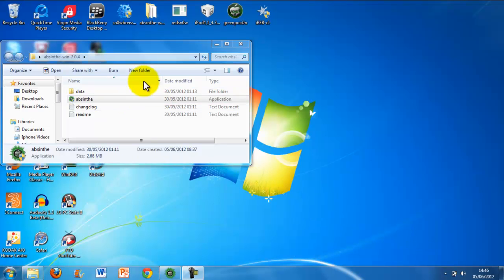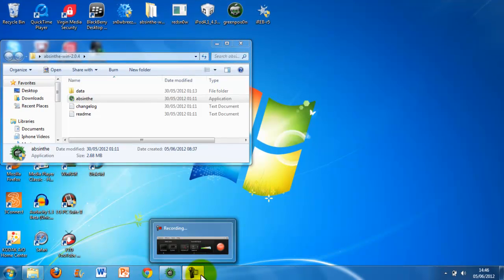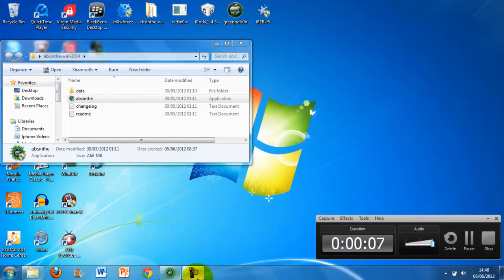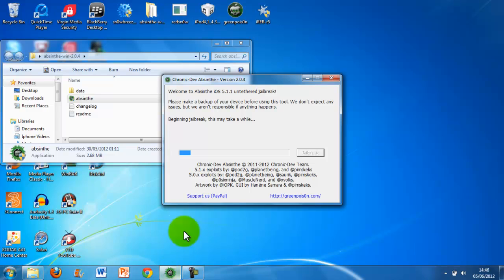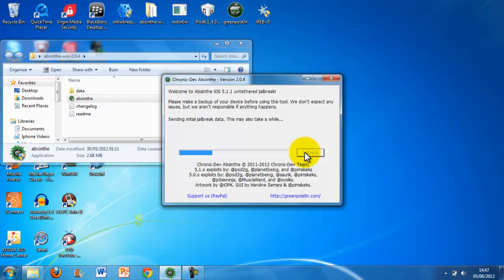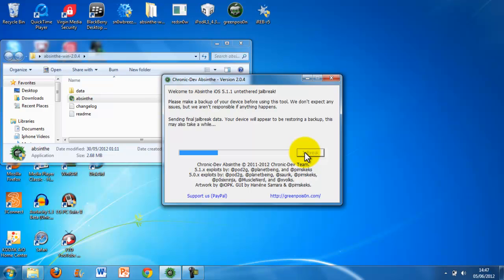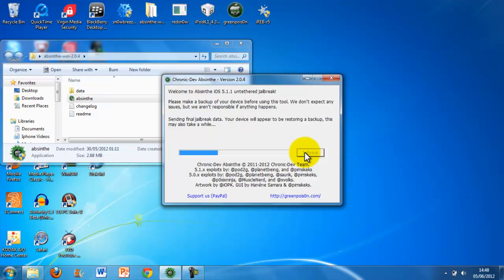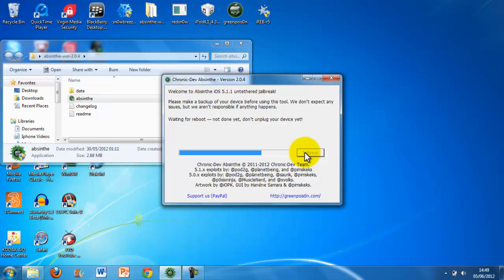jailbreak 5.1.1 iphone 4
jailbreak 5.1.1 iphone 4 with absinth
absinth download for windows~: http:--absinthejailbreak.com-download-absinthe-2-0-jailbreak-5-1-1-untethered

 this should work but if it doesn't then go on this one: http:--absinthejailbreak.com-download-absinthe-2-0-jailbreak-5-1-1-untethered- on that one you can also get the mac

this is just som more tags for the video:
how to get paid items in cydia for free "How-to (Conference Subject)" "Free (band)" Ipod Iphone Touch Apple Hack "Mobile Device" Discussion "Software Tutorial" "Tutorial (Literary Genre)" "Apple (album)" "Ipod Touch" Review Xbox Store Points Itunes 3gs Stuff Imac Apps Games Everytime Easy Ps3 "Get Free" Hacks Cash Codes Giveaway Wii Working Coins Invite Runescape Generator Prizes Gold Card "Free Stuff" Invites Legit Proof Engine Membership "Touch (EP)" New "Xbox Live" Rewards1 Best Win Psp Bot really useful tutorial Works Not Elite Rebel Gift Bucks Mod Credit Multi Unlimited Hacked amazing tutorial on how to get apid items for free in cydia the best ever so funny and awesome "Part Four" Nine "Episode Two" Hundred "Iphone App" Screen Twelve "Part Five" Air Shuffle Reviews "Associated Independent Recording (Business Operation)" Dock Generation "Episode Three" Years "Season Two" "Touch Iphone" Get